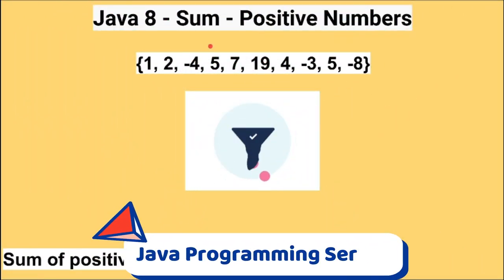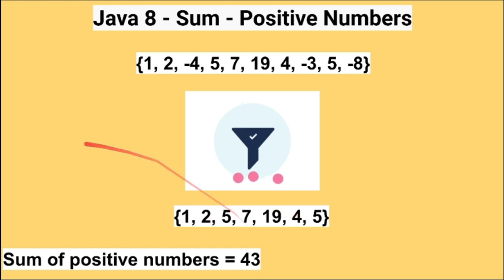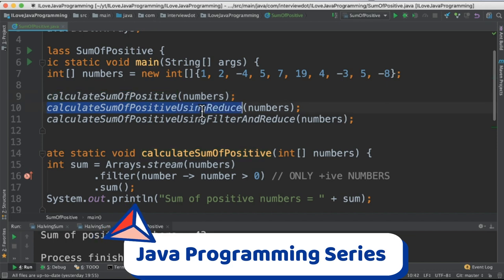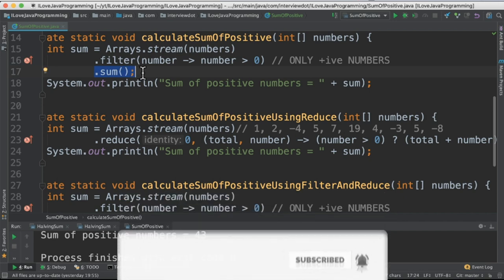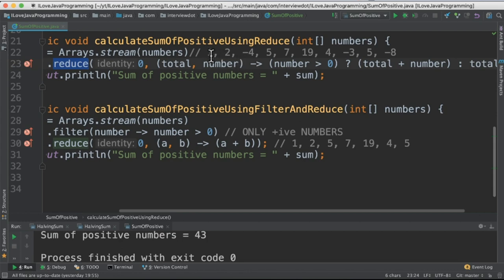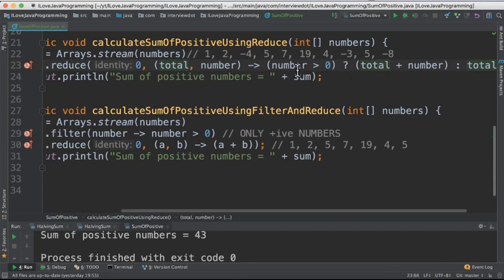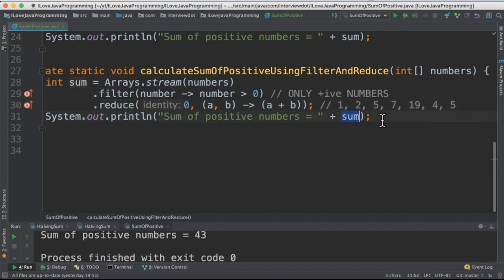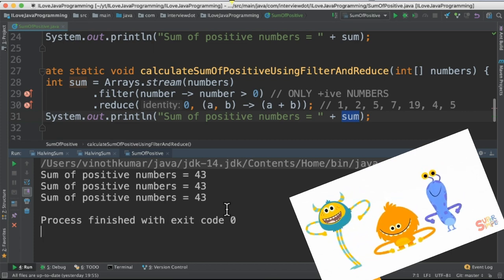Java 8 Filter() | Reduce() | Find The Sum Of Positive Numbers Using Filter And Reduce | InterviewDOT